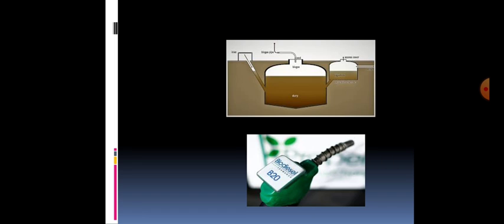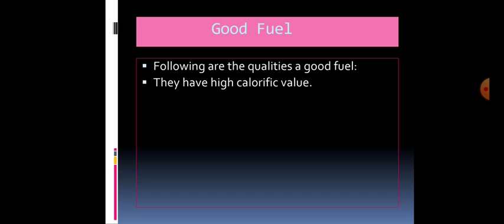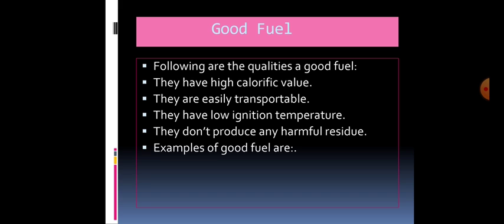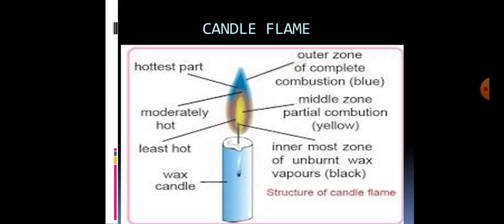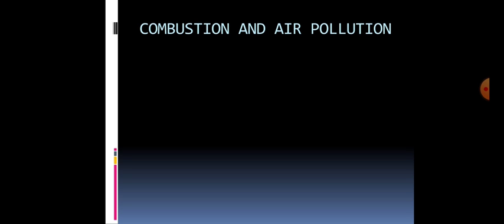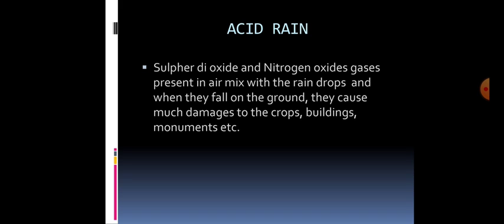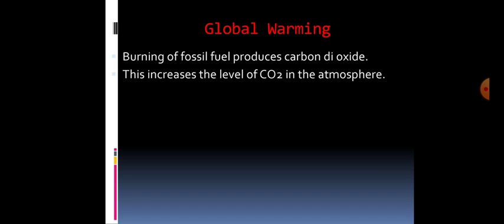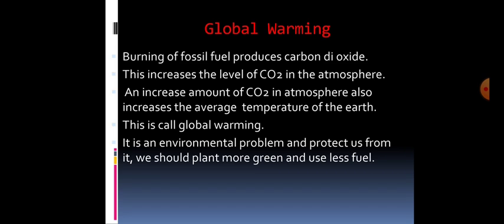Combustion and🔥-3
Last lecture of class -8 Science ch-6